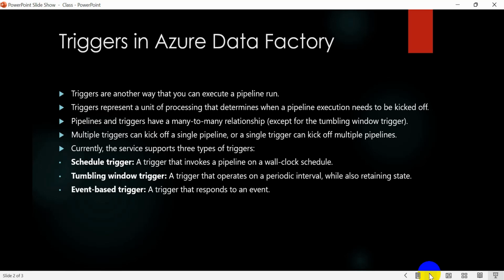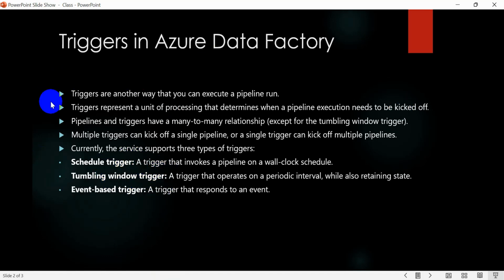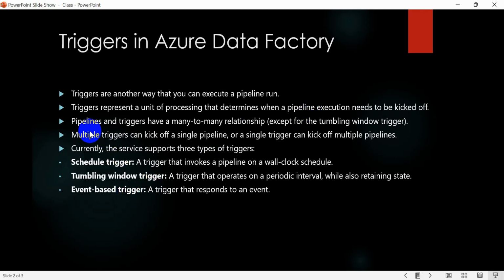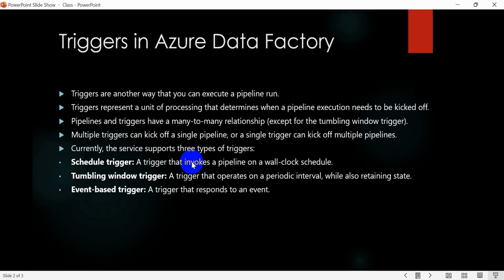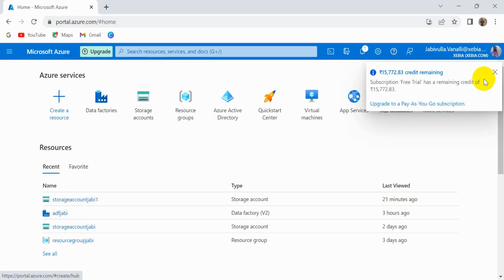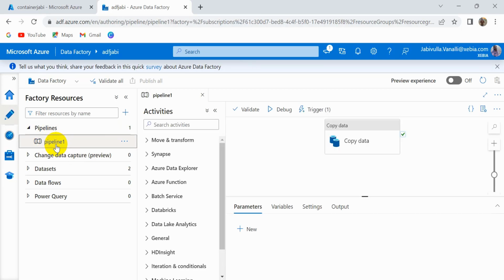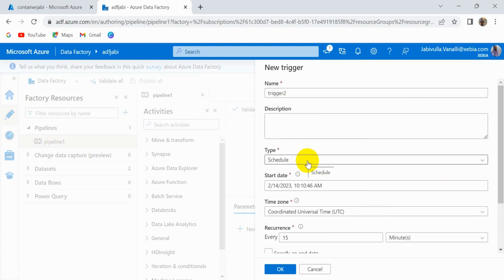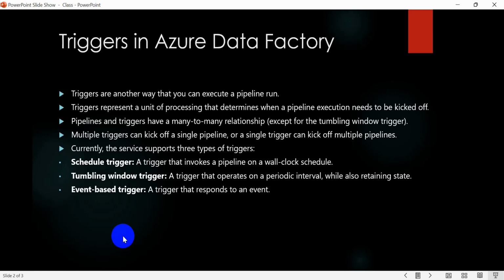Triggers in Azure Data Factory | ADF Real-time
In this ADF video tutorial, I am going to explain about what is trigger in azure data factory and how many type of triggers in ADF.